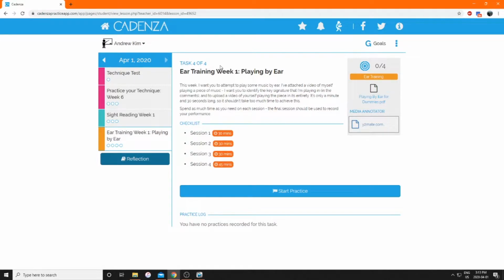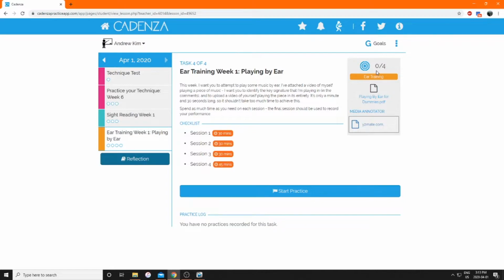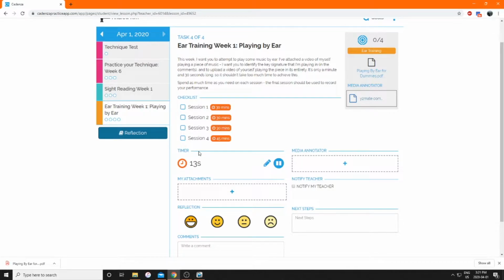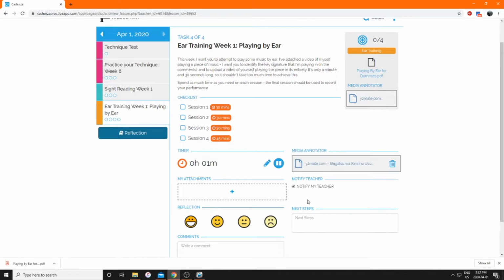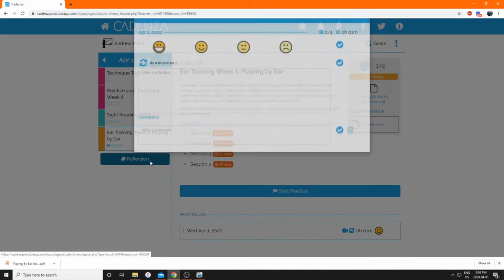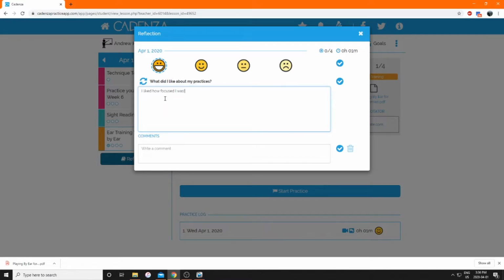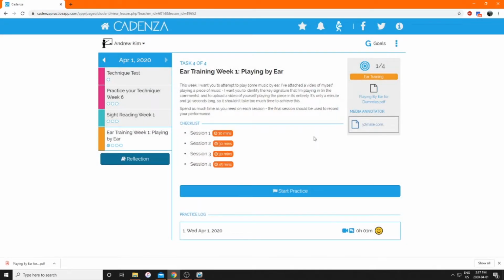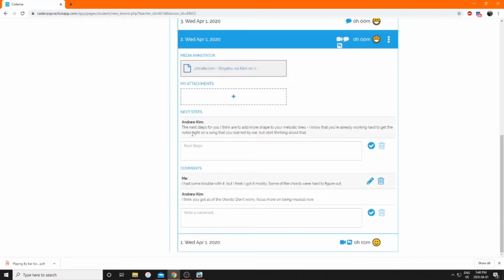CADENZA™ Practice App: Student Tutorial Series Part 3 - Lessons from start to finish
This video tutorial series is intended to be a reference point for new students getting started with Cadenza Practice App.

This video is the final video in the 3-part tutorial series for new students.

In addition to explaining how to start and finish lessons on Cadenza, this tutorial also provides an explanation on how to maximize the benefits of the various ways teachers can provide feedback to students, including Cadenza's Media Annotator.

0:25 - Beginning of tutorial
4:24 - More about feedback in Cadenza

If you have any other questions, let us know in our Facebook group or through the contact form on our website.

Cadenza is a motivating practice tool designed for one-on-one and small group music instruction. Cadenza makes it easy for teachers to keep track of student lessons and progress, while enabling students to structure their practice sessions effectively by setting and reaching goals, and reflecting on their learning. It also contains an annotation tool, allowing students and teachers to make real-time annotations on uploaded audio and video recordings.